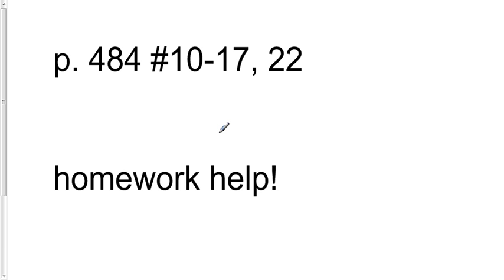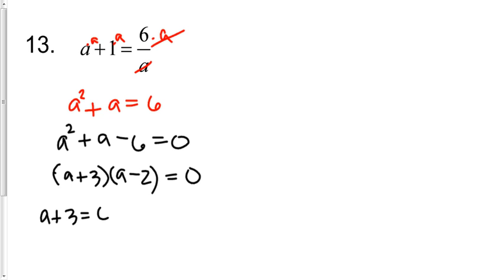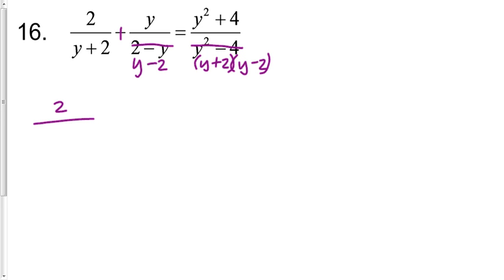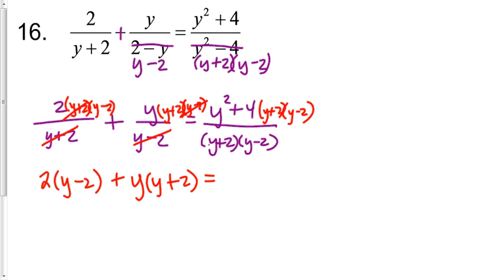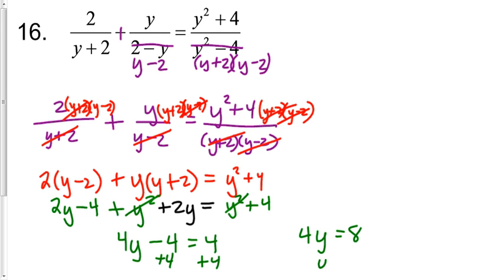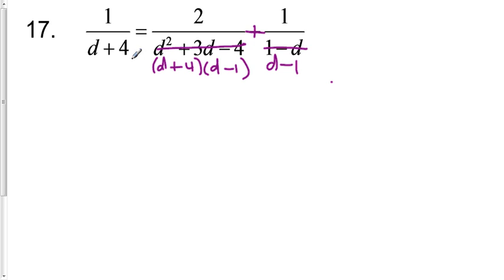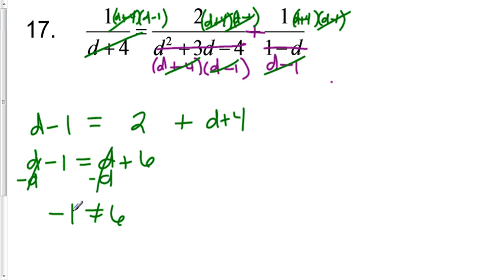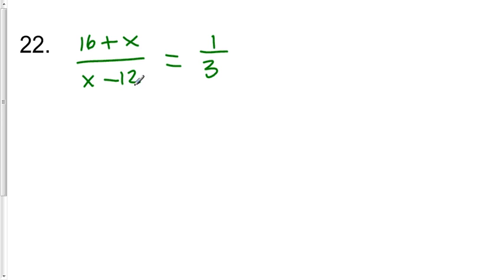p. 484 #10-17, 22 solutions